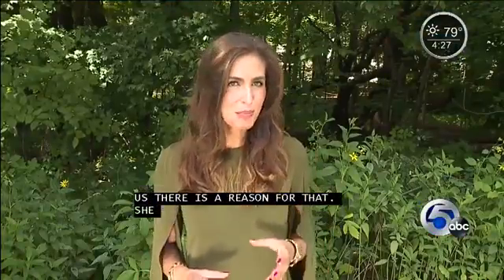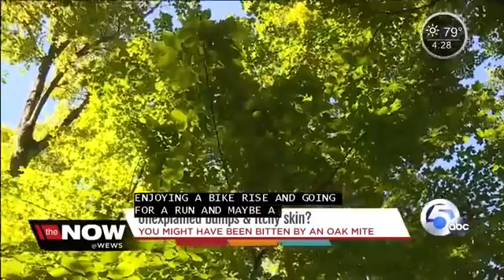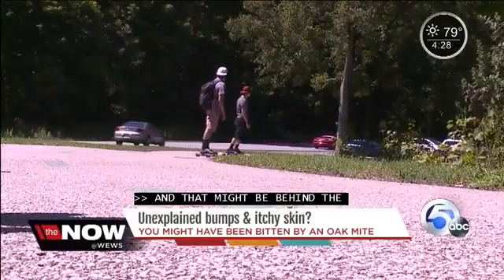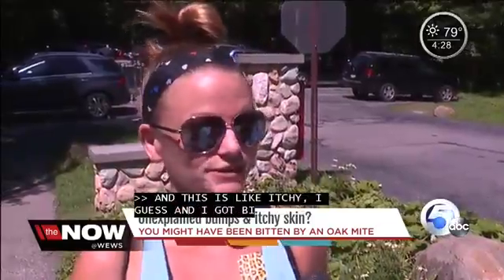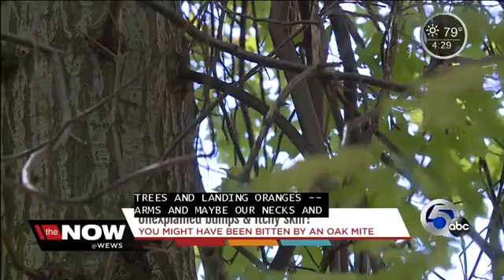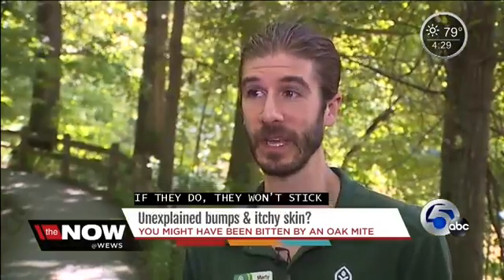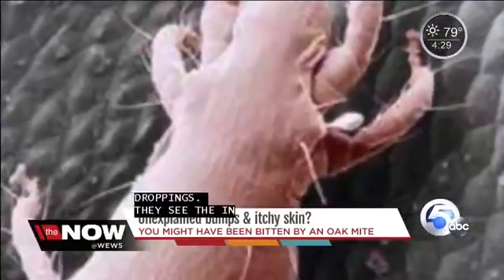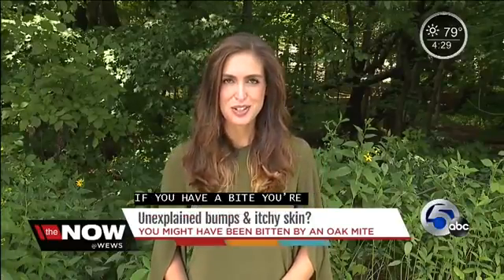26830 tiere WEWS Itchy northeast Ohioans blame Oak Mites, experts weigh in Tara Molina